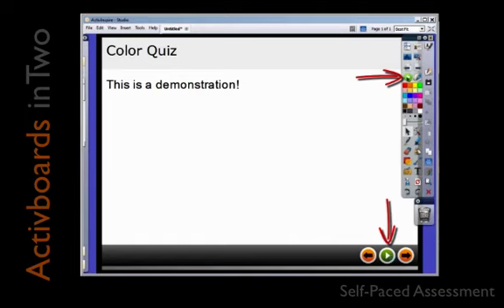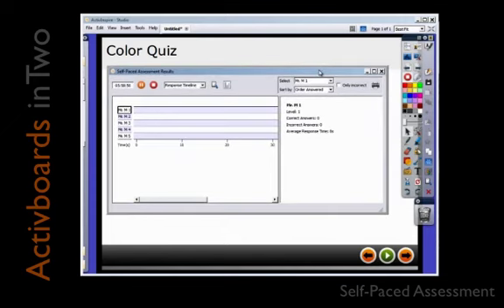Managing Self-Paced Assessment - Activexpressions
Activexpressions: Managing Self-Paced Assessment